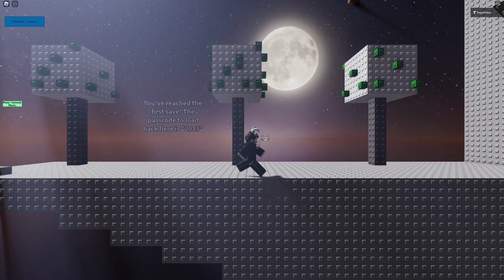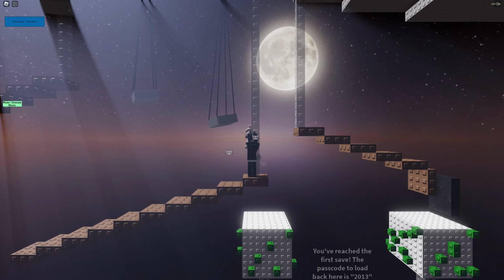Why YOU SHOULD PLAY This Roblox 2D Obby (Generic Platformer Game) WHY It's GOOD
Intro animation by ku.pawz!.